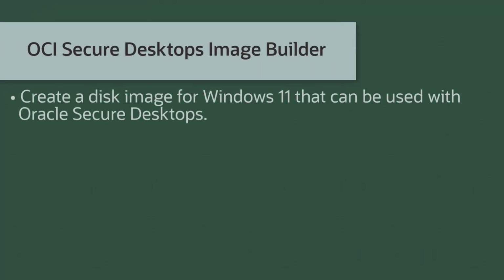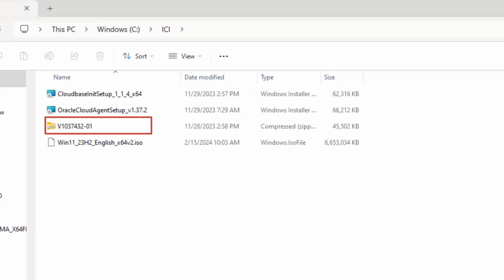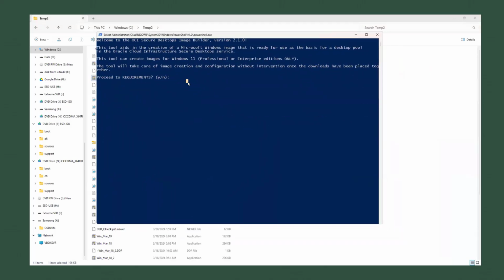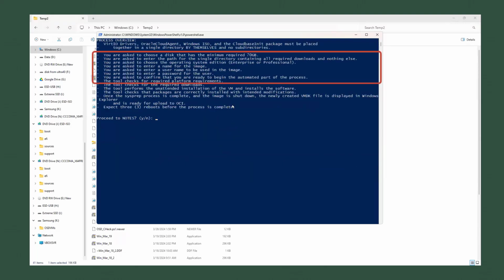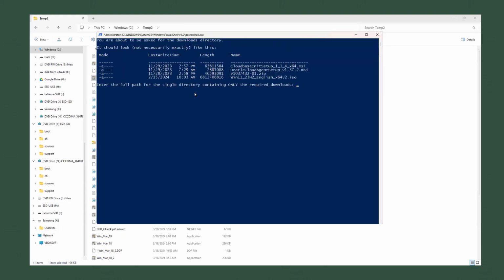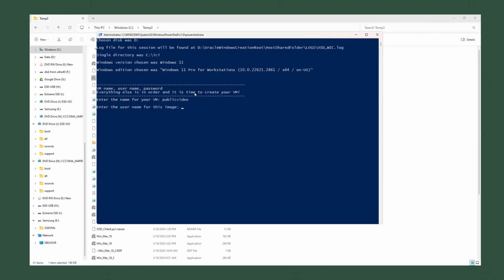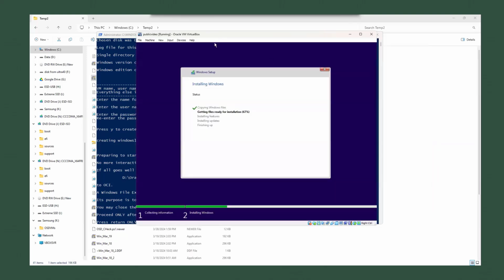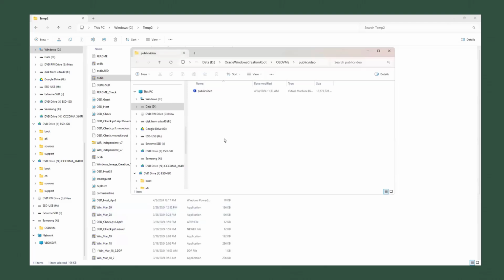Oracle Cloud Infrastructure Secure Desktops - Image Builder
This Oracle Cloud Infrastructure Secure Desktops- Admin Workflow demo video provides a demonstration of using Oracle's Image Builder tool to create a disk image for Windows 11 that can be used with Oracle's Secure Desktops.

00:15 OCI Secure Desktops Image Builder purpose
00:55 Required files (4)
02:36 osdib tool
03:15 Running the osdib tool
03:48 osdib requirements
04:42 Process overview
05:30 osdib notes
06:16 Use tool
07:35 Provide image name, user, and password
08:28 Begin execution
11:16 Execution complete, VMDK file created
12:05 Additional resources

For additional videos on Oracle Cloud Infrastructure Secure Desktops, go